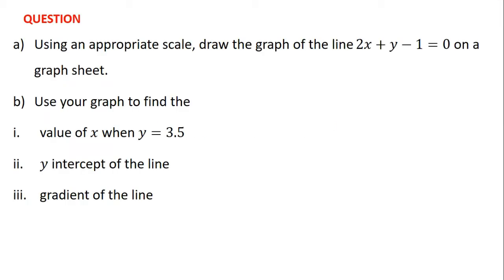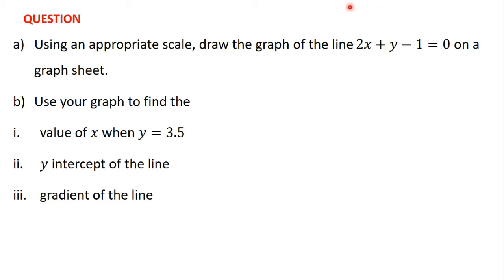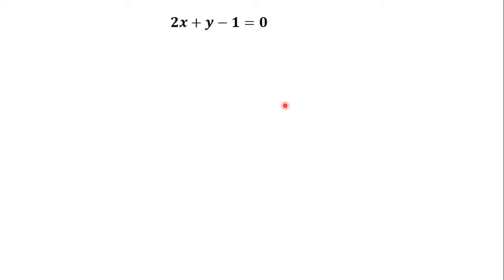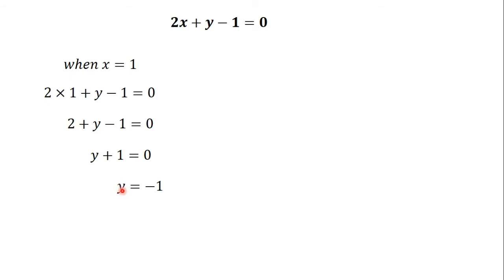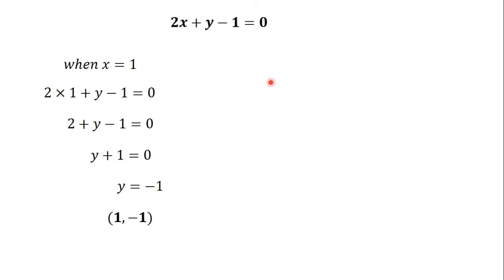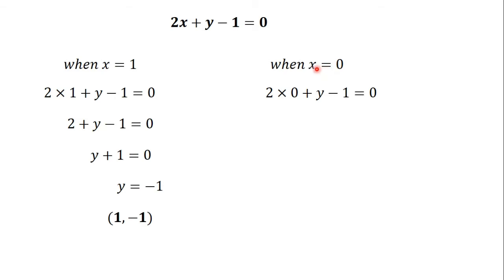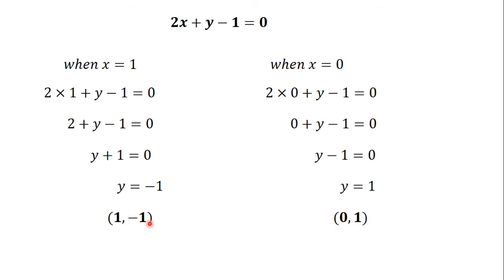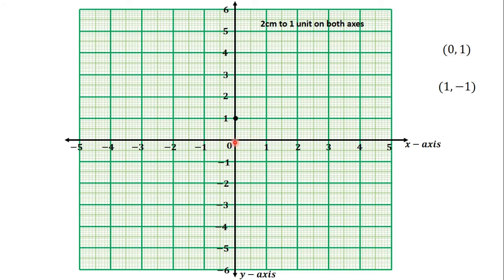43 Drawing the Graph of a Straight Line on a Graph Sheet QUESTION 2 PART I